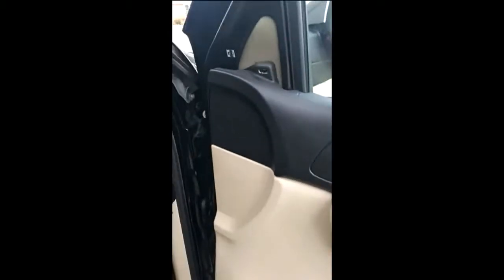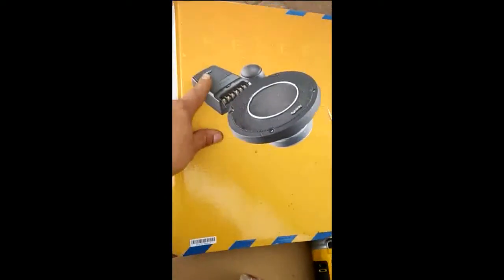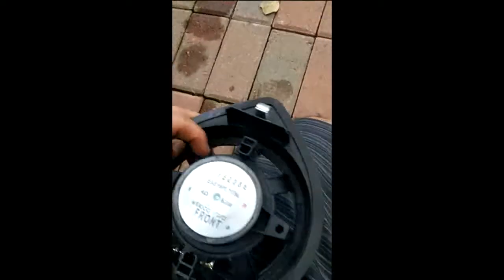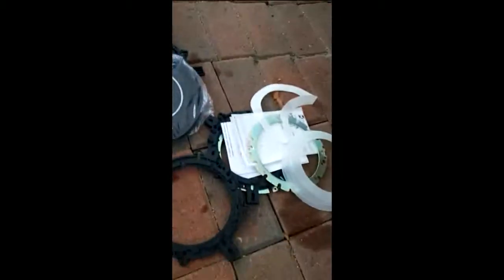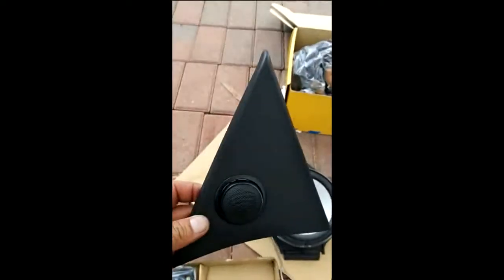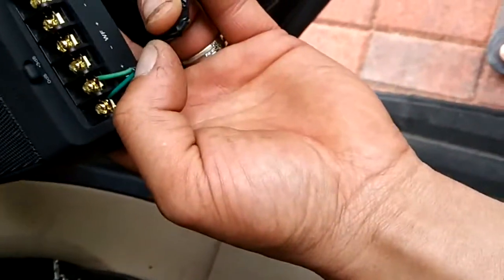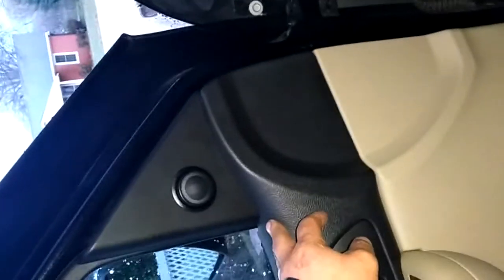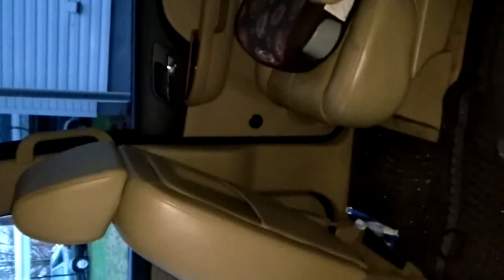blown speakers/ speaker upgrade 2007-2014 Tahoe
Door speaker upgrade using infinity and JBL component sets. Both sets are 6.5  below are the links for the speakers: